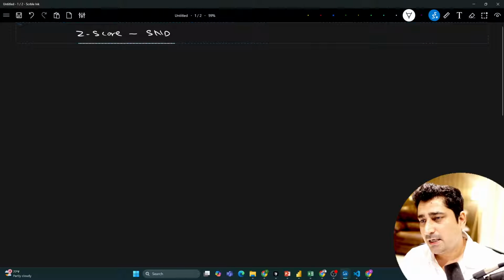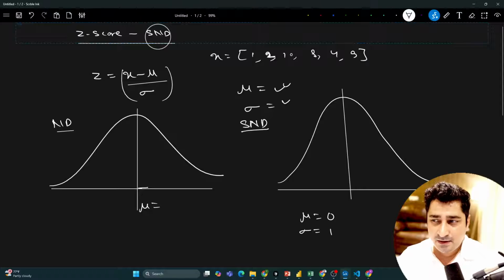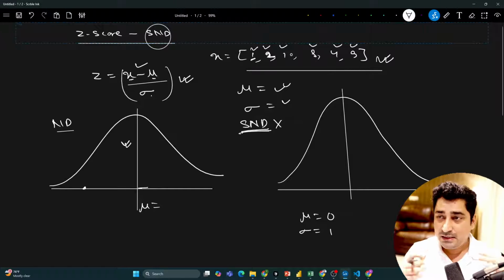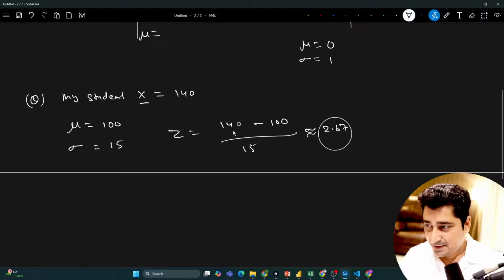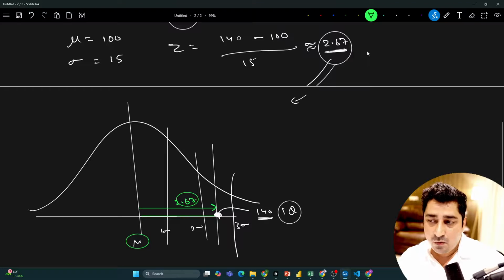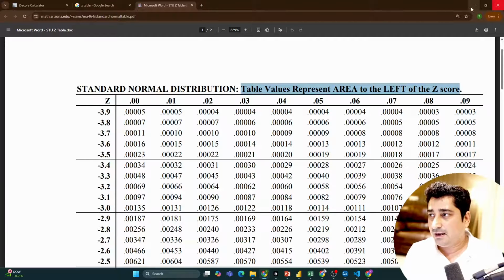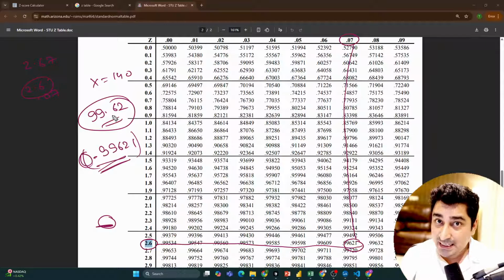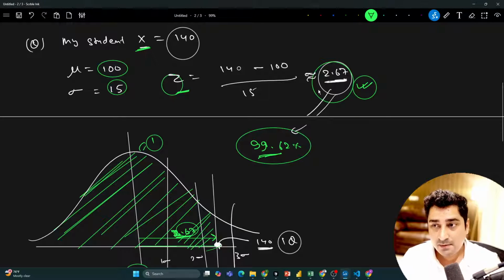Z Scores & Standard Normal Distribution | Stats For Data Science | Euron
Unlock the power of Z-Scores and the Standard Normal Distribution in this detailed statistics tutorial! Learn how to interpret Z-scores, calculate them manually, and understand their role in comparing data points across distributions. We’ll break down the concept using real-world examples and explain how Z-scores help identify outliers and assess probabilities in a normal distribution. Whether you're a student, data analyst, or preparing for interviews, this session will strengthen your statistical foundation. Includes theory, step-by-step calculations, and Python visualizations. Perfect for mastering data science, machine learning, or exam prep.